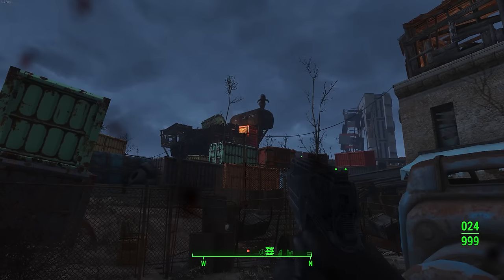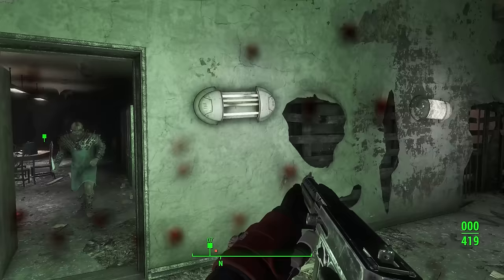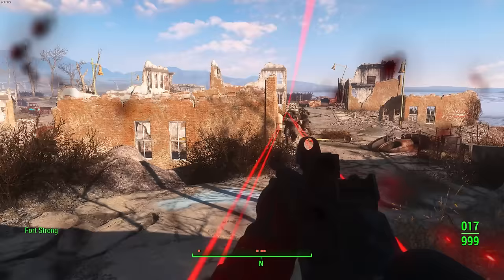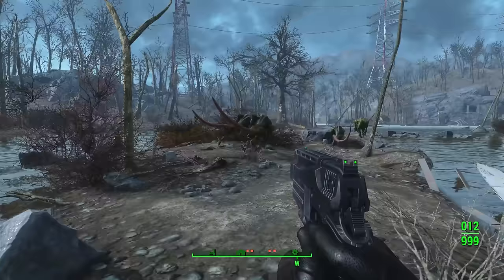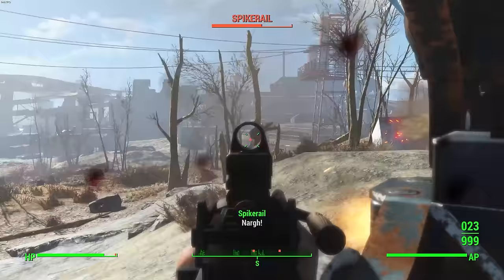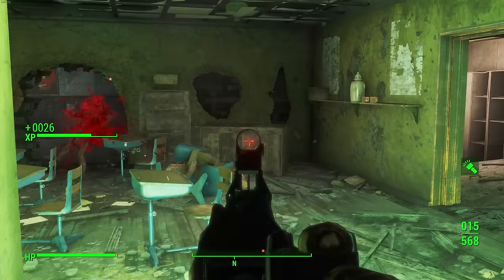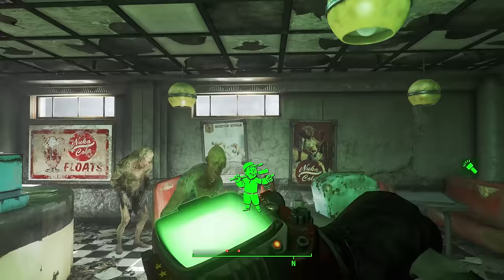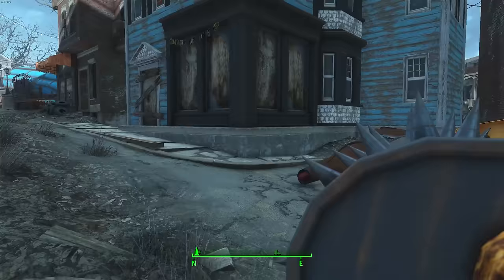Fallout 4 Mods Are Getting INSANE! - Top 10 Best New Mods to Download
Today we take a look at the best Fallout 4 mods to release recently and several that I think will bring you back into the game.

Timestamps:
00:00 – New DLC-Sized Mod
03:15 – Commonwealth Overhauls
06:55 – Weapon Mods
08:50 – Ultimate Fallout Game
10:11 – The Best Survival Mod

Author - SmolMakarov